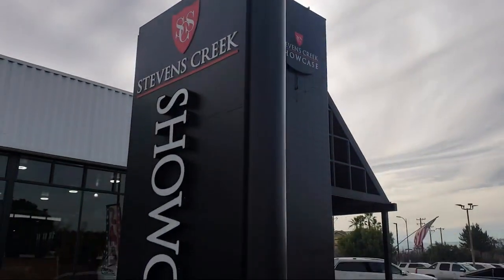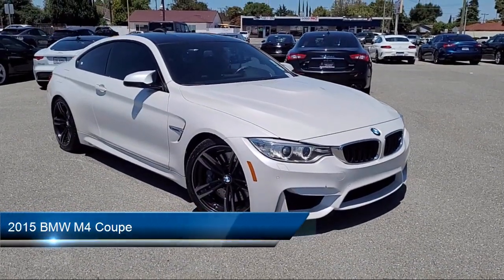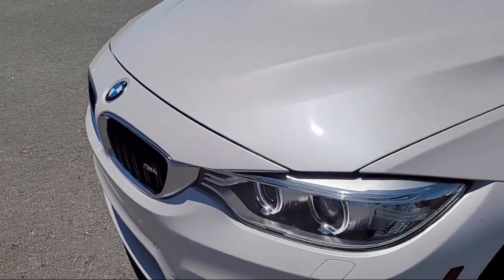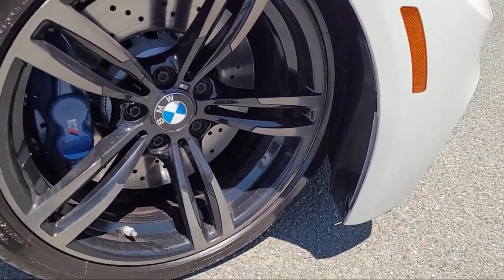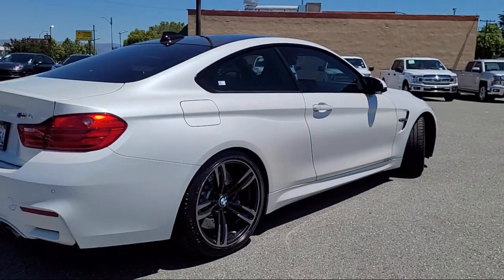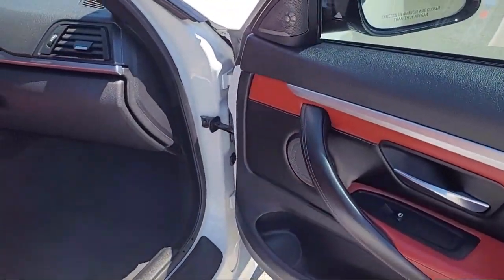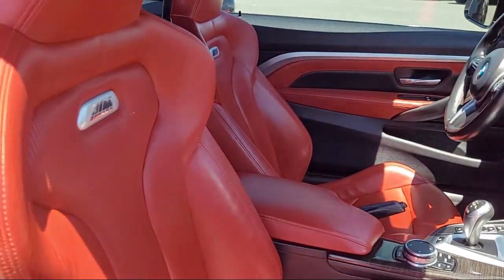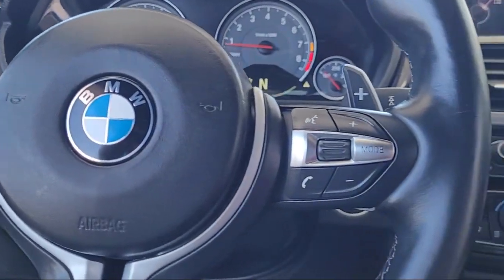2015 BMW M4 Coupe San Jose Santa Clara Sunnyvale Campbell Palo Alto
2015 BMW M4 Coupe Stock Number: Z3597 Vin:WBS3R9C5XFK331012.